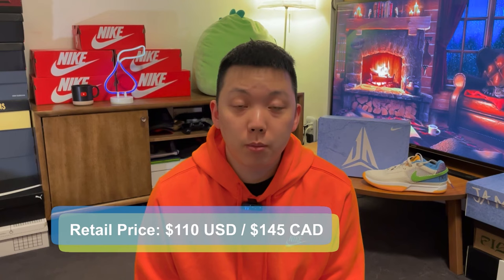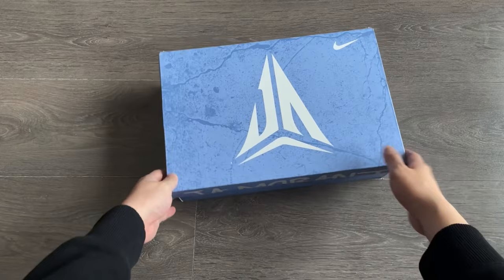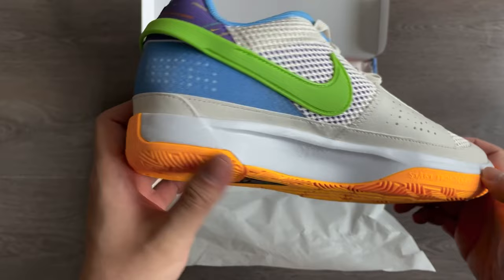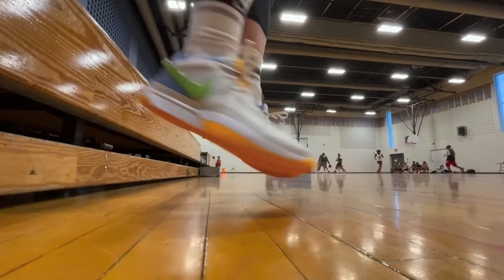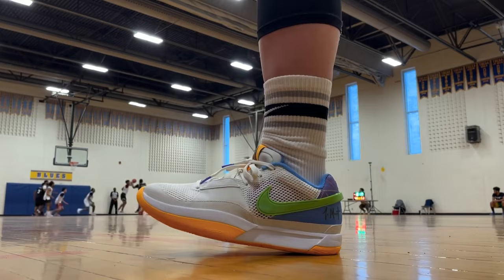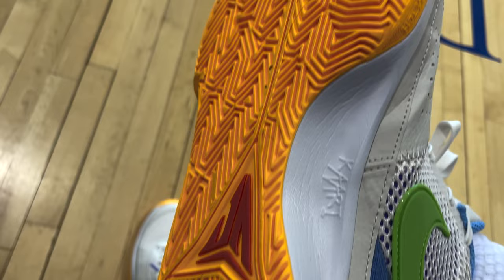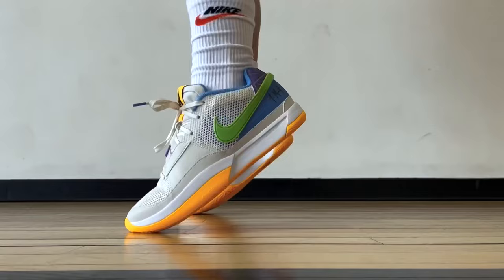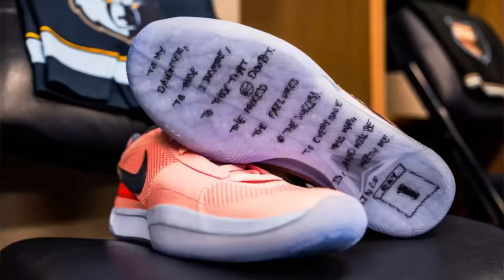Nike Ja 1: A Humble Start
In this video we go over Ja Morant’s first signature shoe - the Nike Ja 1.

Retailing for $110 USD, this shoe has just about the type of cushion you’d expect with a forefoot Zoom unit. No crazy bounce or superior impact protection, but comfort is decent and should be responsive enough for most people. Traction is one of the strongest parts about these, as they work well on both clean and dusty courts. The Ja 1 fits true to size, and is a little snug going TTS partly due to the cushioned foam collar and padding. They’re also lighter than shoes such as the LeBron 20, KD 15, PG 6, Luka 1, etc.

Let me know your thoughts on the Nike Ja 1 in the comments! Could this be the start of a new best-selling Nike signature line?